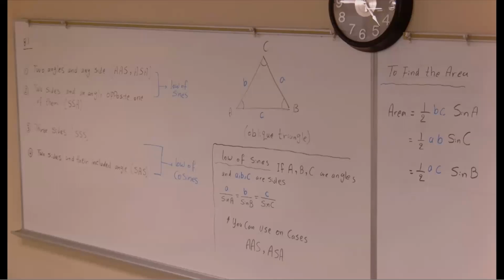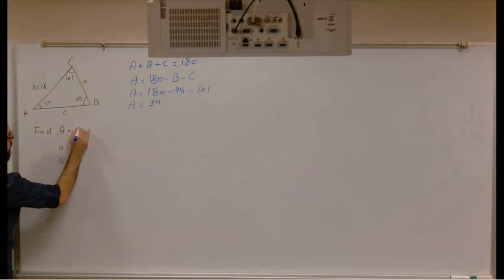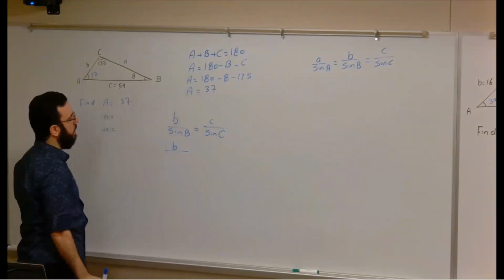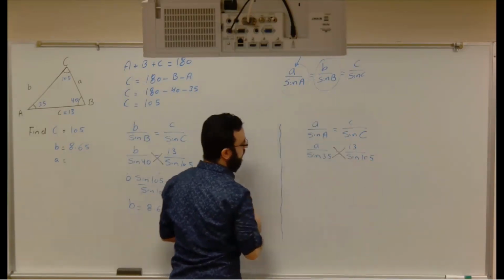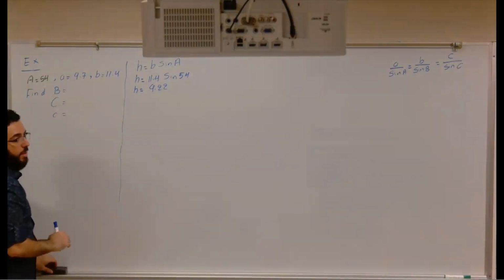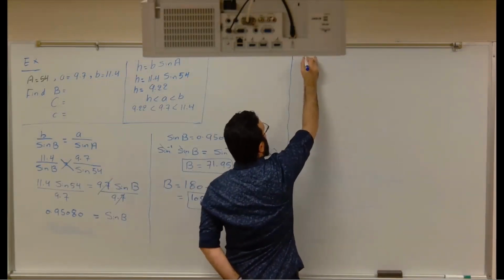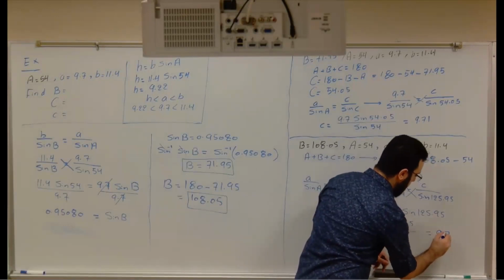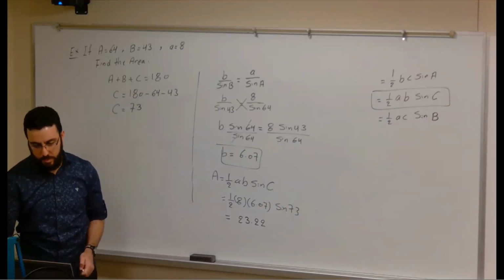8.1 Law of Sines